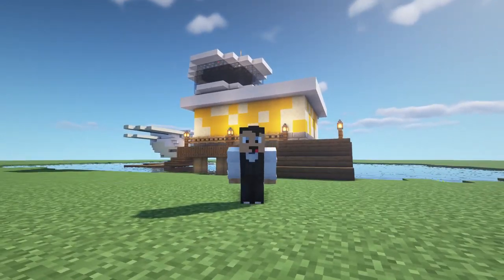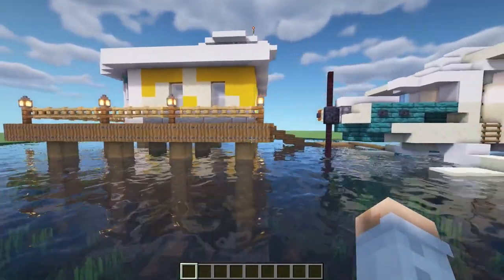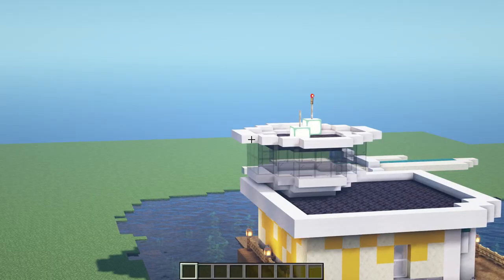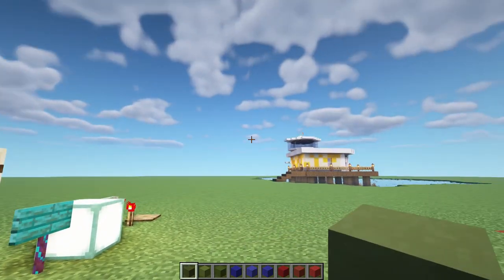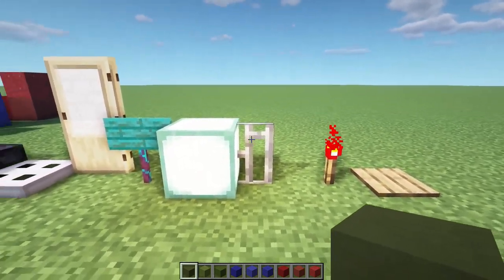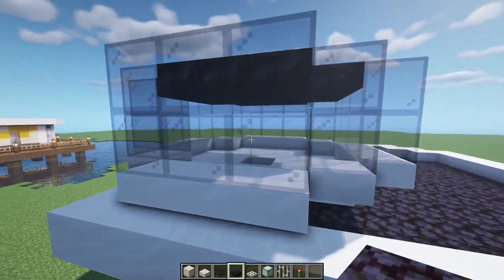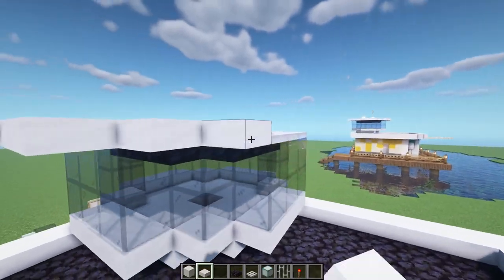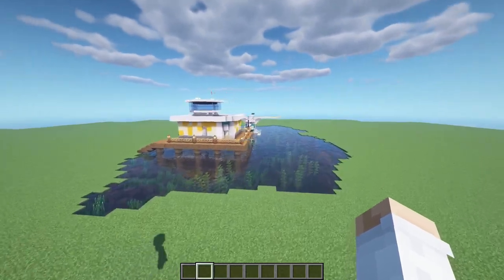How to Build the Airport from Animal Crossing New Horizons in Minecraft 1.16!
Hello everyone! The first weeks of school have been consuming almost all my time. Hopefully the big wave of workload will settle a little bit in the near future. I want to try and upload at least one video a week.

Also, for the few of you that actually read this. If my channel continues to grow like it's doing right now, we'll hit 100 subscribers in the comming month! On YouTube's scale that's barely anything but for me it would be quite the achievement :D

Anyways what I want to ask you guys is:
Would you like to see a Minecraft Survival series? If yes, I'll start one as soon as we hit a hundred subs! (This will be an extra serie, so it wont replace tutorial video's and timelapses) Let me know if you'd like to see that!